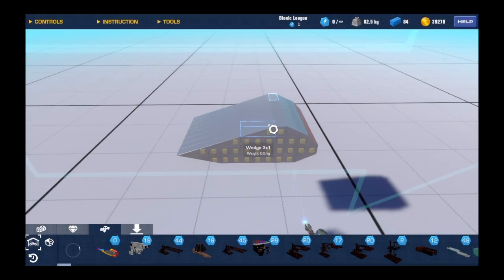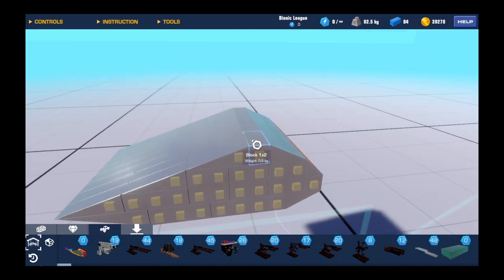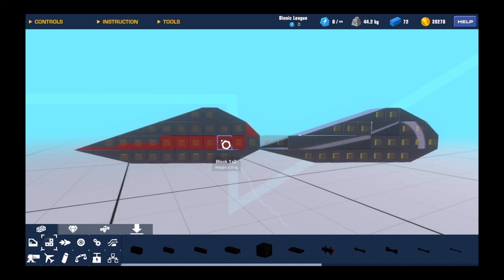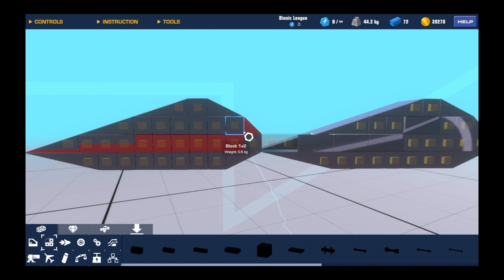How Do Planes Fly? | Airfoils and Lift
Now this is my second longform video I've made so I'm really proud even if it wasn't by best performance.

Also I did not really go over it but the pressure difference is when the air has more pressure at the bottom and thus a greater force pushing up.